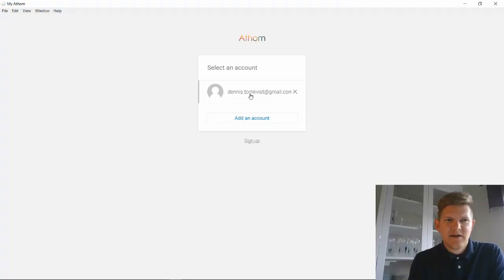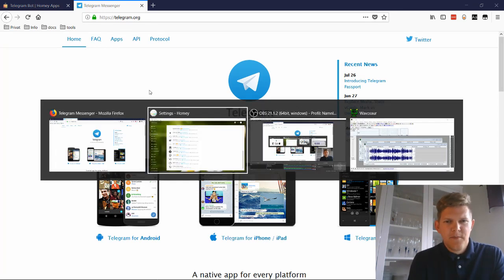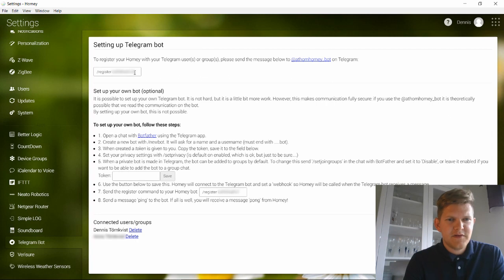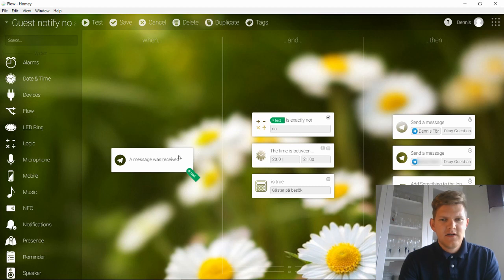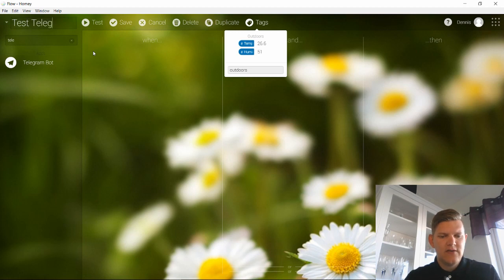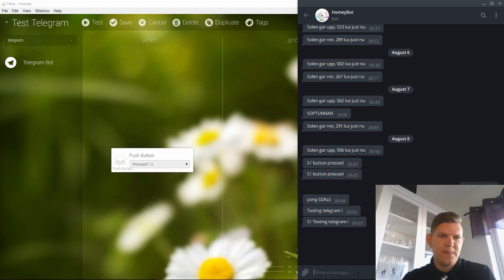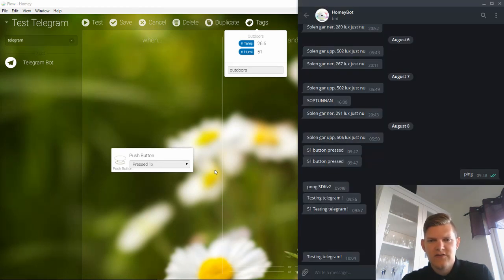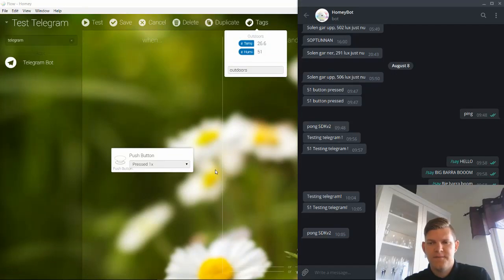Send a telegram - with your home automation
In this video I show how to setup and use the message service  Telegram with your home automation.